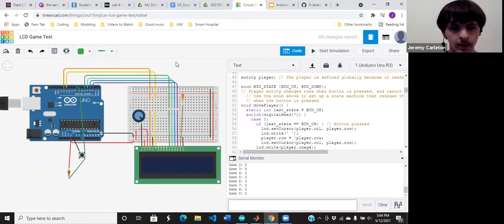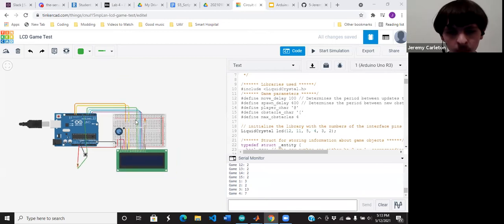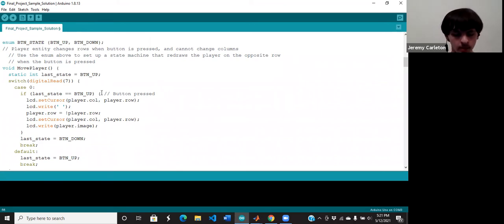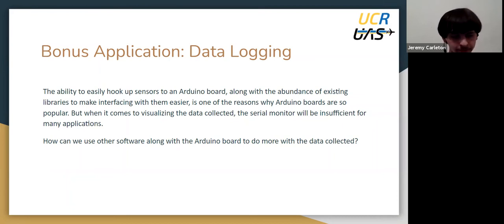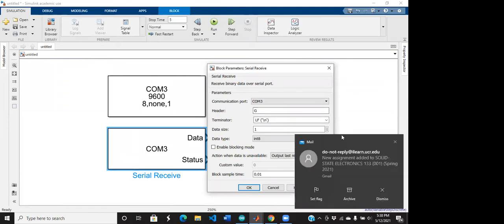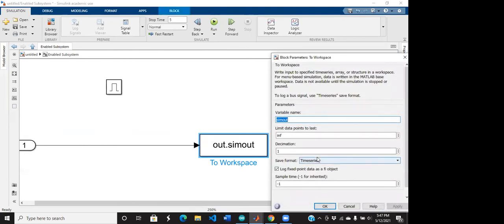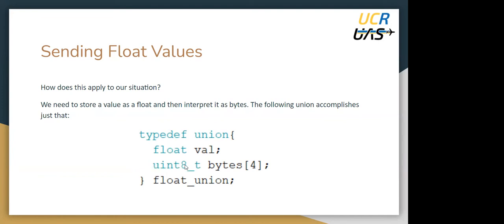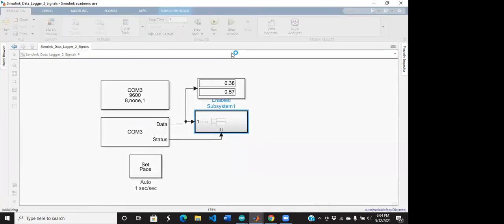Arduino Session 5 | The Finale | Unmanned Aerial Systems at UC Riverside ✈️